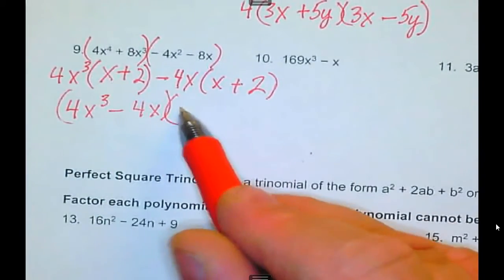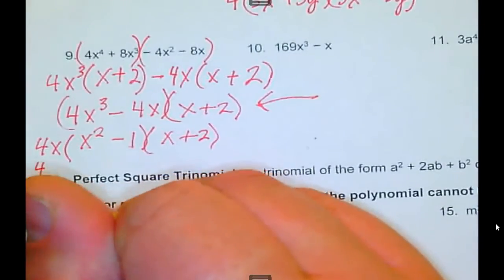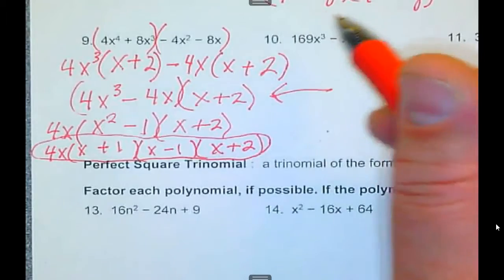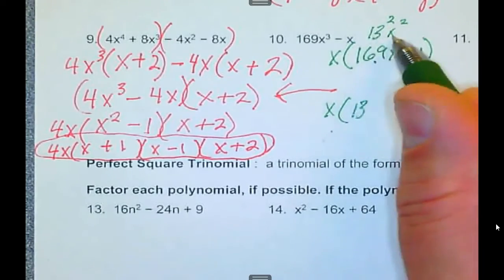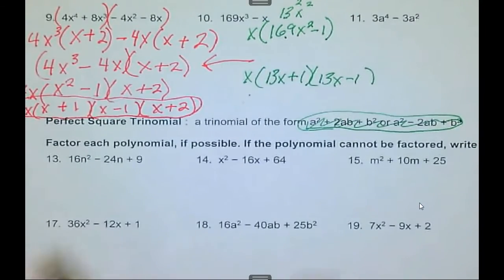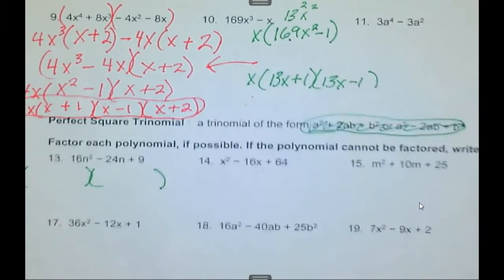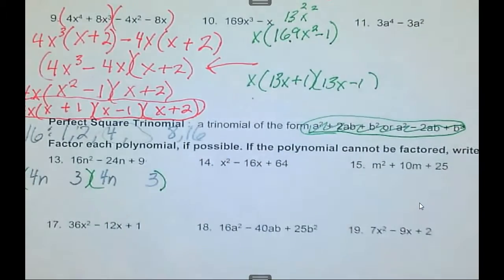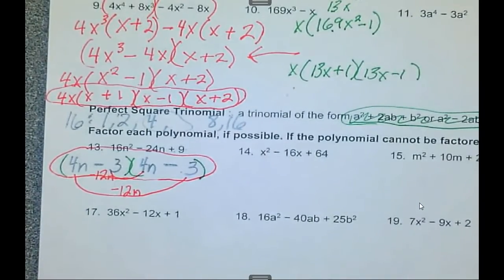A1 11.5 Factor with Square Roots Notes